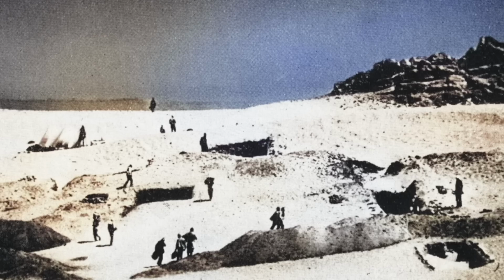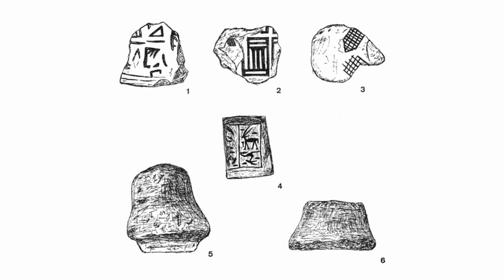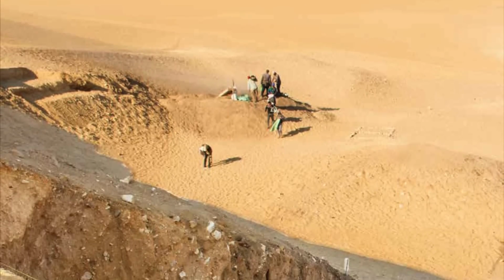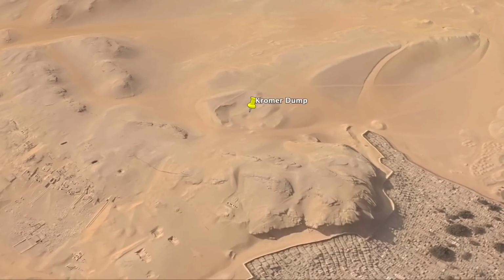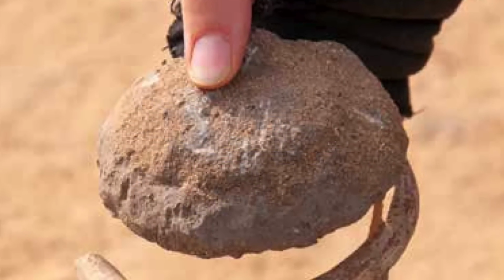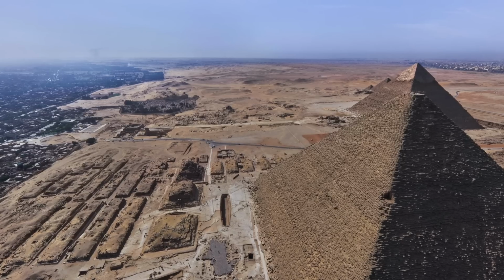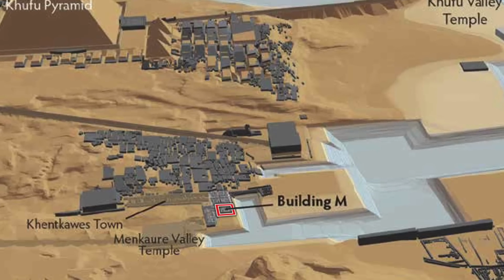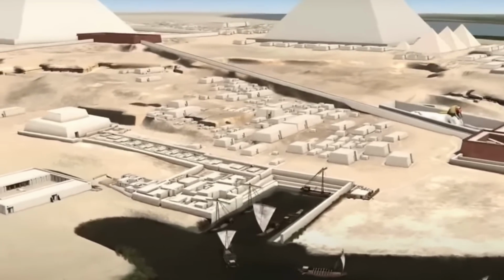The Great Dump of Giza and a Lost Royal Palace | Ancient Architects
In the 1970s, Austrian prehistorian Karl Kromer led excavations at Giza in Egypt, in an area just south of the main pyramid field and to the west of the Lost City of the Pyramid Builders, also known as Heit el-Ghurab.

Over six seasons of investigation, he and his team cut ten 10x10-metre excavation trenches into a crescent-shaped mound, which looked to be made-up of settlement debris. This unusual part of Giza is now forever known as The Kromer Dump.

Based on his finds, Kromer believed the mound was demolition debris from a royal rest house or settlement, dating from the 1st to 4th dynasties, up until the time of Khufu and Khafre. The interpretation of the early dynastic finds was debatable and not in great abundance so more work was required.

In 2018 the Ancient Egypt Research Associates (AERA) re-investigated the site. They wanted to get some solid dateable evidence from the dump, they wanted to understand what was deposited and where the demolition rubble could have come from - and if it could really be from a royal rest house or small palace as Karl Kromer alluded to.

Watch the video to find out everything we know about this Great Dump of Giza, and if there could have really been a missing and long-lost royal palace.

--Contents--
0:00 Intro
0:19 Karl Kromer's Excavations
1:11 The Kromer Dump
2:42 AERA 2018 Excavations
3:47 Two Phases of Activity
4:13 The Age of the Dump
6:28 The Contents of the Dump
8:23 Remains of a Royal Palace
9:18 The Setep Za Sealing
10:23 Where was the Royal Palace?
11:19 Is Building M the Royal Palace?
13:05 Kromer's Dump Summary